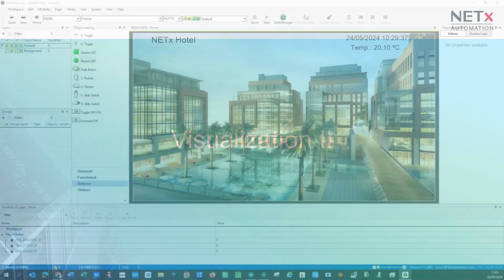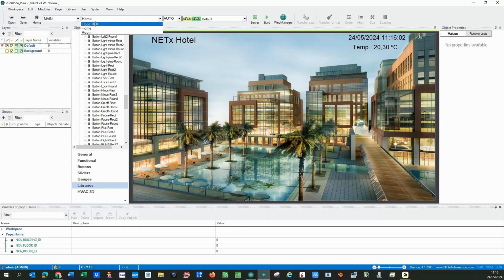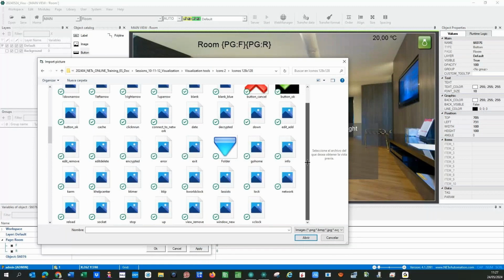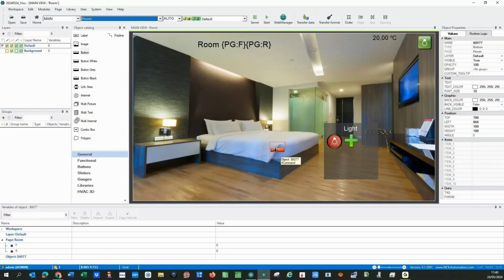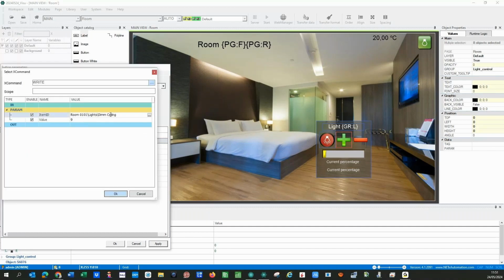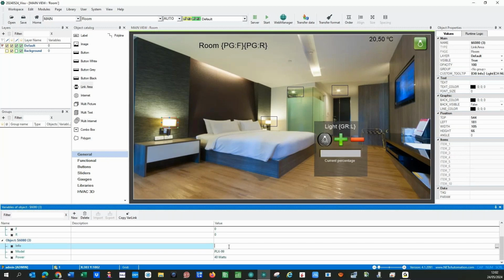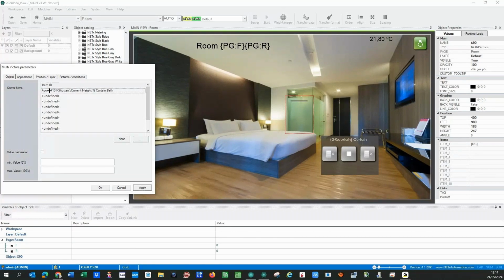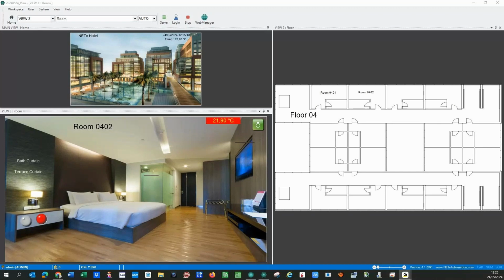NETx BMS Platform Basic Training - Session 11: Visualization (Part 2)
The second part of our three-part visualization training. The topics in this video are a bit more advanced, but open up even more possibilities for you:

• Page, Object and Group Variables.
• Workspace Variable (visu languages)
• Hotel project as an example
• Web visualization

If you are interested in a 30-day trial license for our NETx BMS Platform, take a look at our